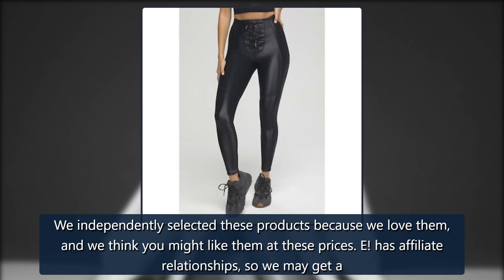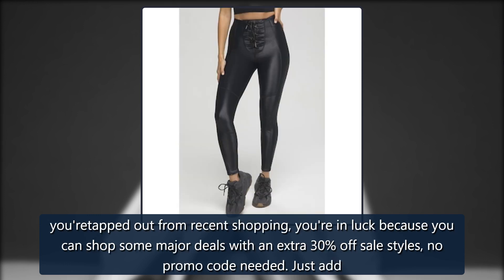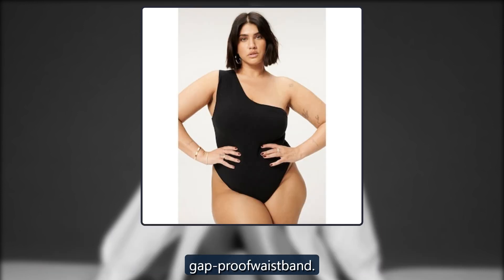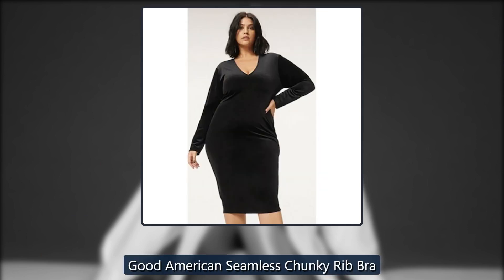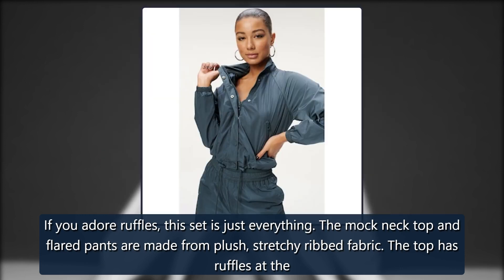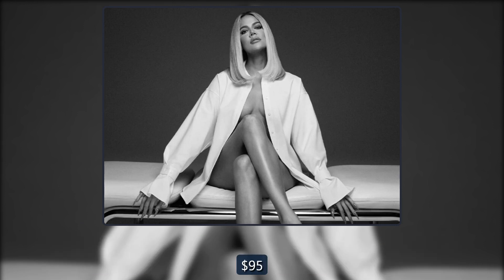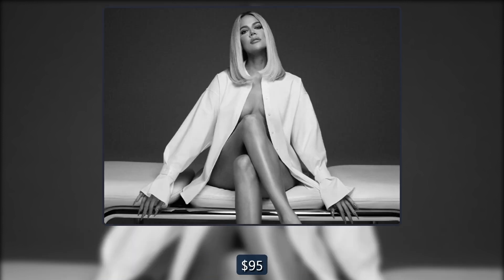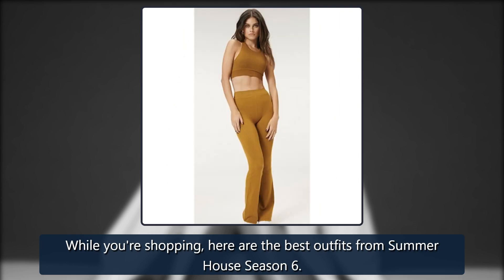Khloe Kardashian’s Good American: Extra 30% Discount On 13 Sale Styles - E! Online